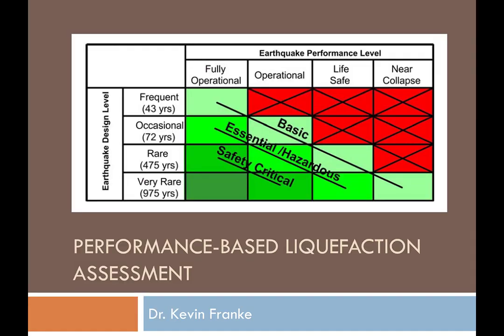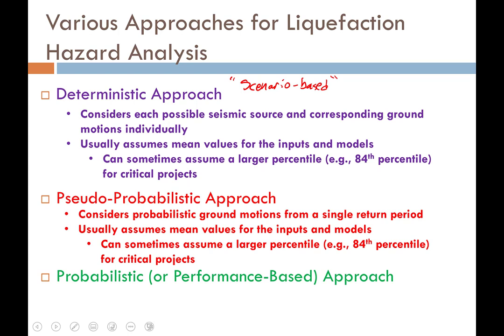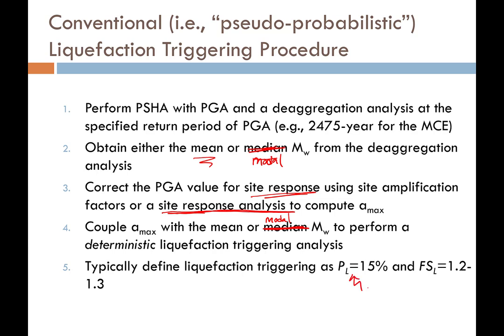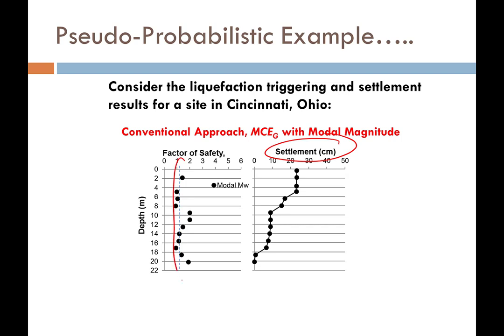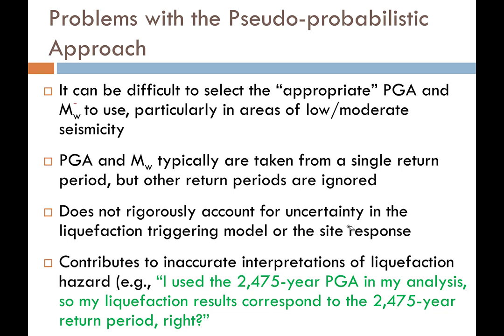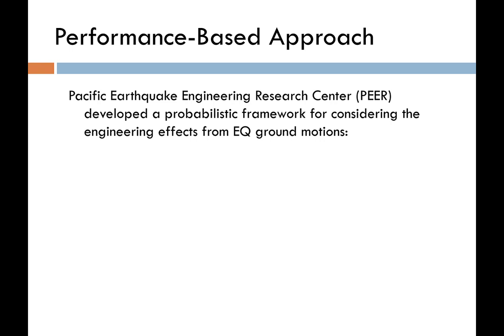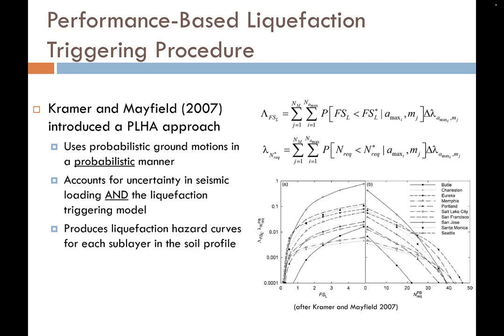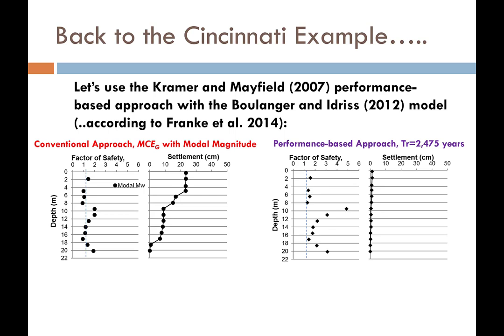Part 6 - Introduction to Performance-Based Earthquake Engineering and Liquefaction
This video introduces you to the concept of performance-based earthquake engineering and its application to liquefaction triggering hazard. I explain the difference between a deterministic analysis, a pseudo-probabilistic analysis, and a performance-based analysis. I tell a story of an experience and application with the legendary T. Leslie Youd.